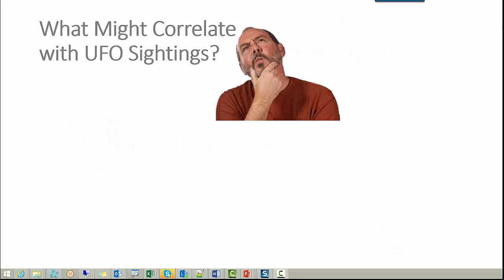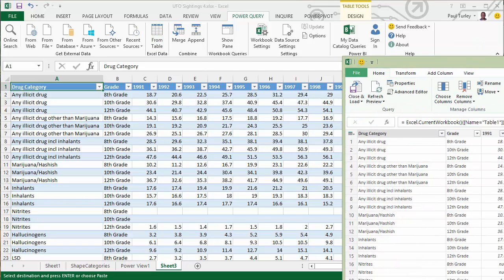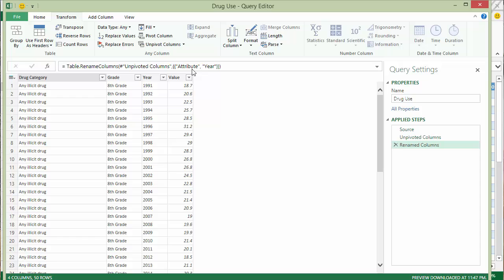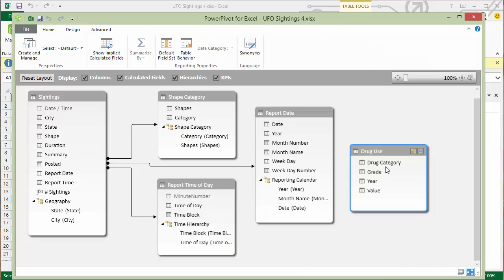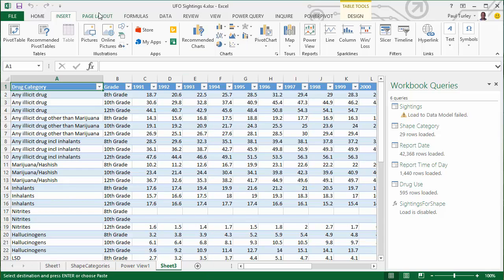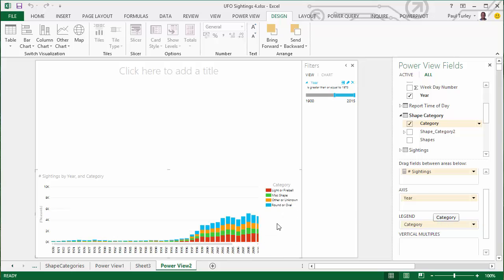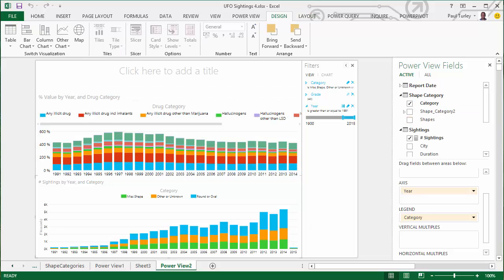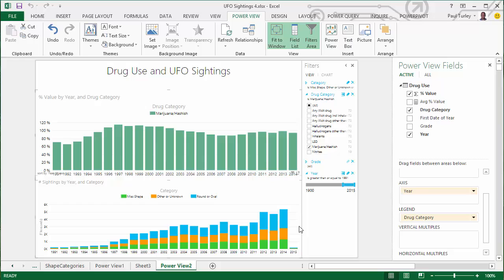Power BI Complete Demonstration - Part 4 Data Correlation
This is a 5-part series demonstrating a complete BI solution created with the components of Power BI in Excel 2013